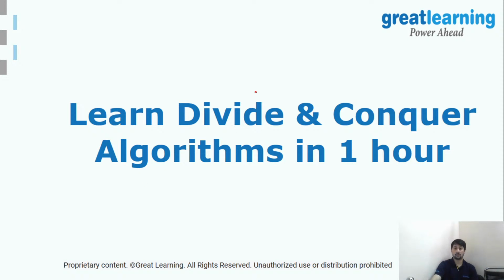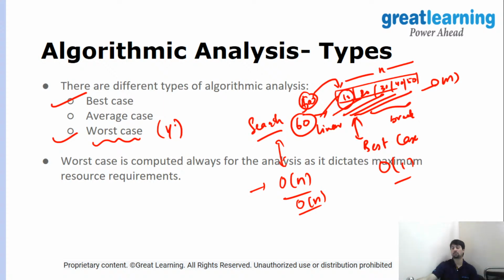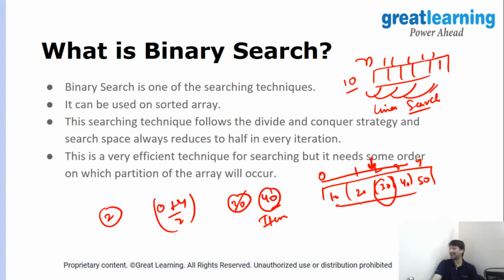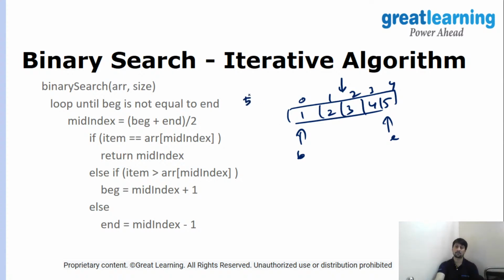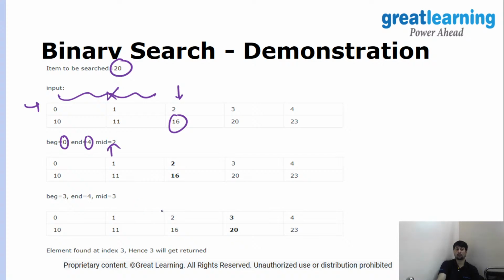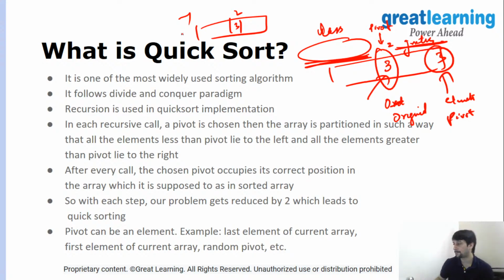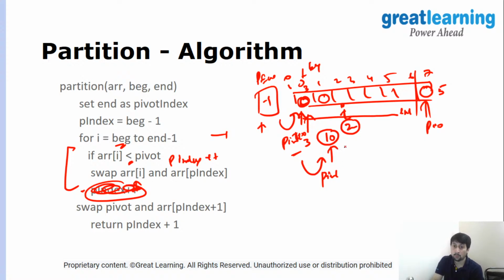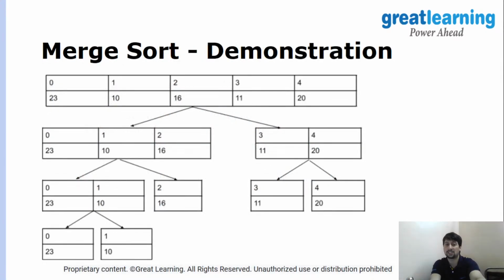Learn Divide & Conquer Algorithms in 1 hour | Great Learning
Great Learning brings you to this live session on "Learn Divide & Conquer Algorithms in 1 hour". In this session, we’ll start by understanding the concept of divide and conquer, i.e., how a problem can be divided into two or more sub-problems of the same type. We will also look at why it’s required and the different steps involved in it: divide, conquer and combine. The first type of algorithm that we’ll look into is Binary Search. We’ll understand the concept of Binary Search, post which we will understand the algorithm along with a demonstration, its implementation and time & space complexity, and then understand how this algorithm falls under the divide and conquer paradigm. Following this, we will also learn about Quick Sort and Merge Sort algorithms. We will understand their concepts, algorithm, demonstration, implementation, time complexity, space complexity and then understand how these algorithms also fall under the divide and conquer model.